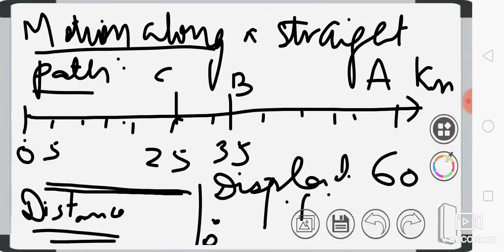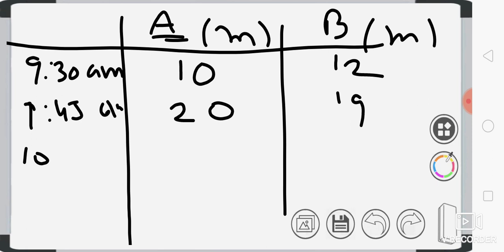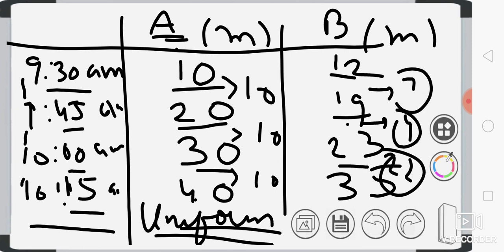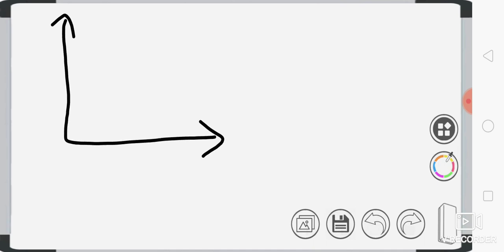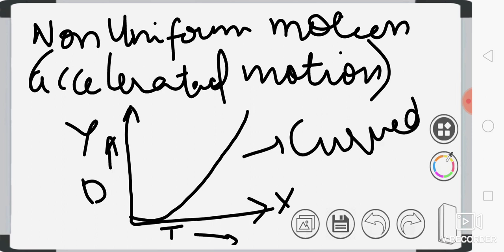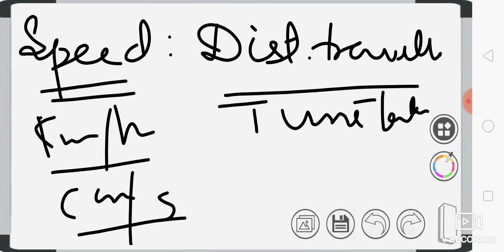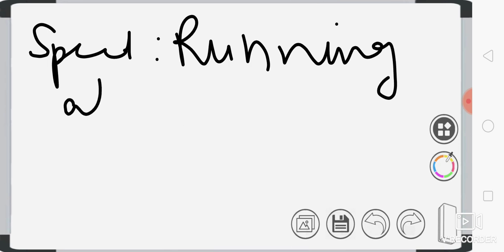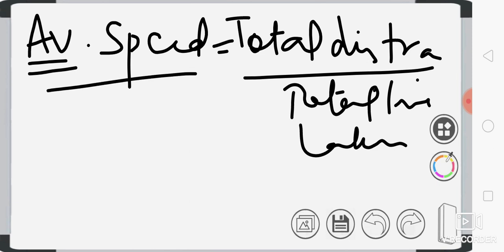Speed, Velocity and Average velocity